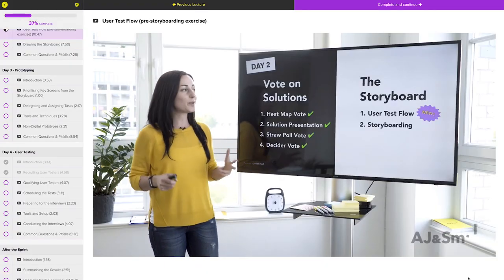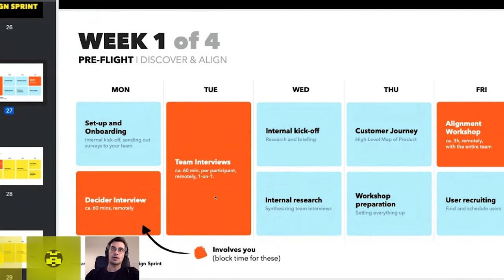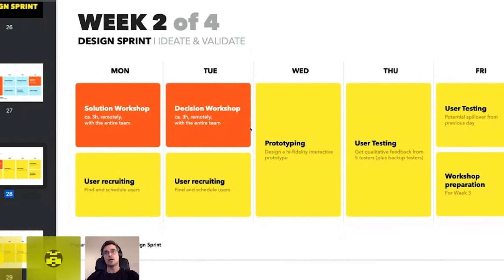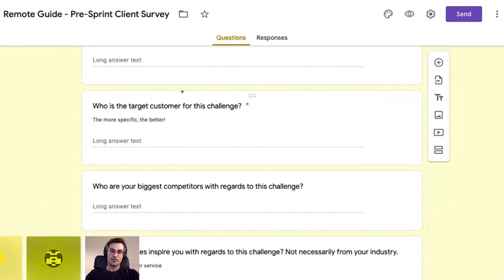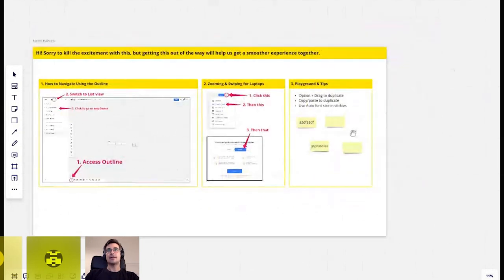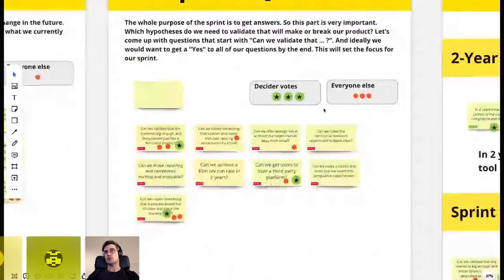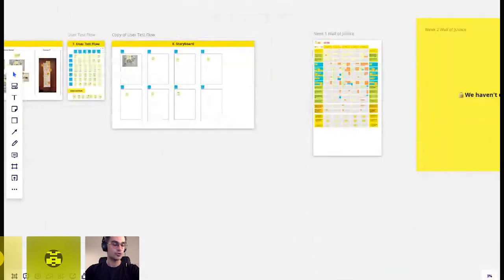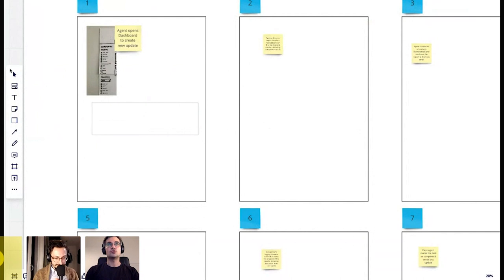How To Run Amazing Remote Design Sprints!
How do you run a Remote Design Sprint successfully? We’ve facilitated hundreds of Design Sprints over the years, and in this video we’ll share the processes, tools and techniques on how we run a 100% Remote Design Sprint!

If you’re looking to run and host Remote Design Sprints for your clients, business, or teams, this is not one to miss!

** Timestamped sections and all tools / resources are further down in this description! **

This video is taken from a recording of a live webinar, usually reserved for our Design Sprint Masterclass community, on Remote Design Sprints that we have opened up to the public!

Featuring AJ&Smart CEO Jonathan Courtney, and our Product Design Director Tim Höfer.

We’ll cover off: The Structure of our remote Design Sprints, our pre-client survey, how we use Miro, how we run specific Sprint exercises, such as; The Map, Lightning Demos, Solution Concepts, User Test Flows and Storyboards, along with an in-depth Q&A from the webinar audience towards the end.

 Key Timestamped Sections:

 (00:00) - Intro

 (01:45) - Webinar Starts

(02:41) - How We Run Remote Design Sprints (Intro)

(03:29) - The Structure

(14:49) - Pre-Client Survey

(23:08) - How We Use Miro

 (27:18) - Specific Sprint Exercises

(33:40) - Lightning Demos

(33:05) - Solution Concepts

(37:11) - User Test Flows & Storyboard

(39:01) - User Testing & The ‘Wall Of Justice’

 (42:36) - What Does The (Remote) Storyboard Look Like?

(46:10) - Remote Design Sprints Webinar Q&A

 (46:18) Q1 - Which sections of the Remote Sprint are ‘online’ and asynchronous (and homework)? And which bits are undertaken remotely in real time?

 (47:06) Q2 - 3 Part Sketching / Concept Sketching = How much time is allocated, and when?

(48:56) Q3 - How do we deal with technical issues, quickly and professionally?

(51:15) Q4 - Which whiteboard / project tools do we prefer - Miro or Mural?!

(53:11) Q5 - If we had to choose between ‘fully remote’ and ‘fully In-person’ which would we choose, and why?

(55:02) Q6 - The tech stack / tools we use at AJ&Smart for remote sprint projects!

(58:25) - Outro and closing statements.

 *** Resources and Tools mentioned: ***

Blue Yeti Microphone (for recording audio in better quality)

For all our other social media channels and the 'Jake & Jonathan' podcast, check out our LinkTree